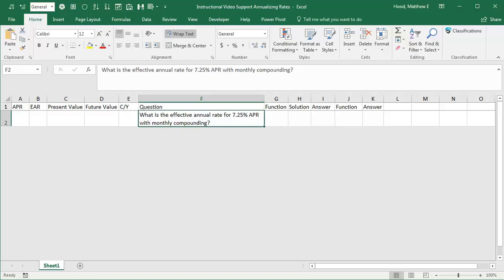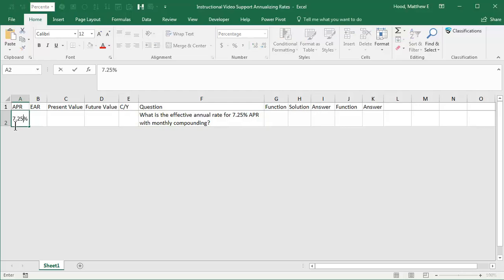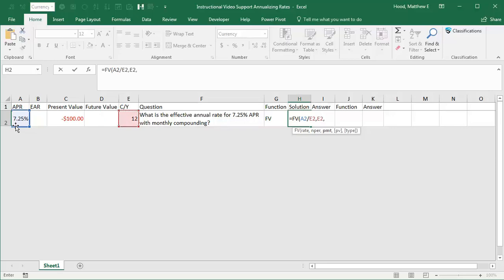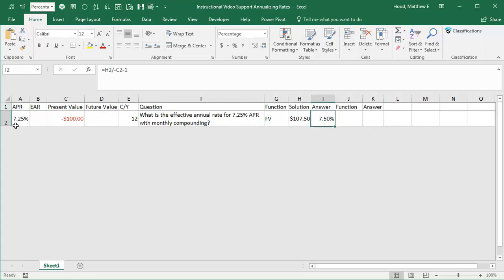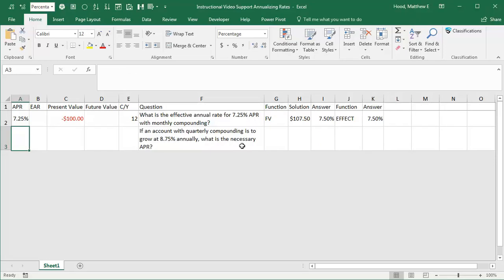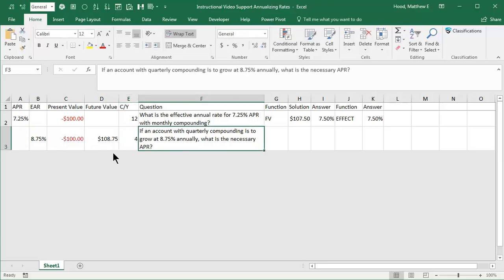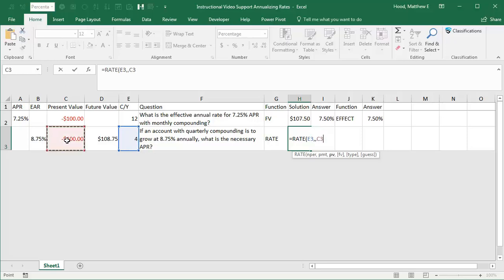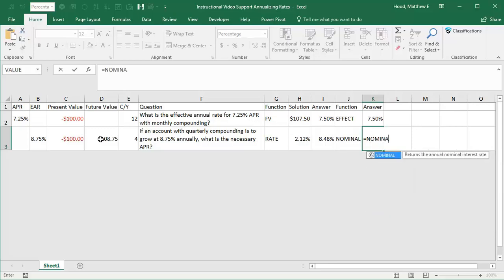Instructional Video Annualizing Interest Rates